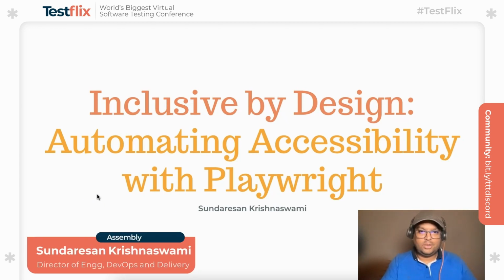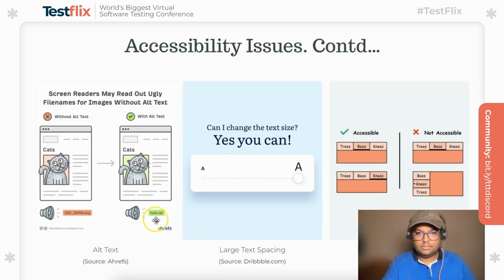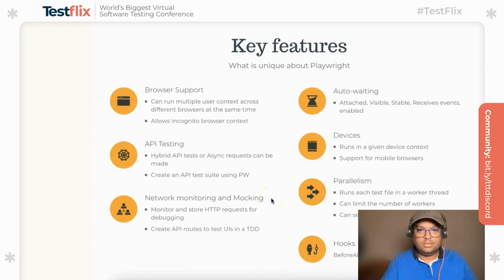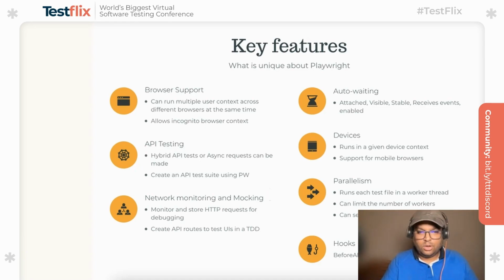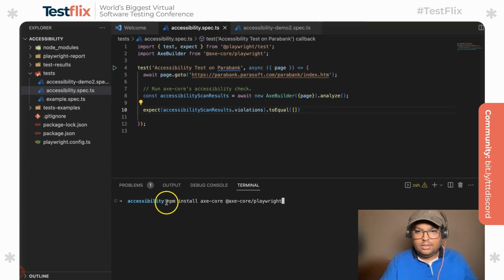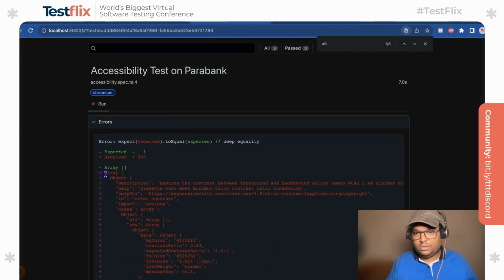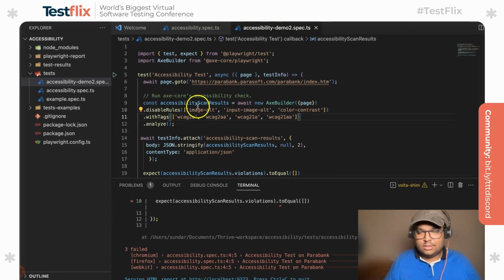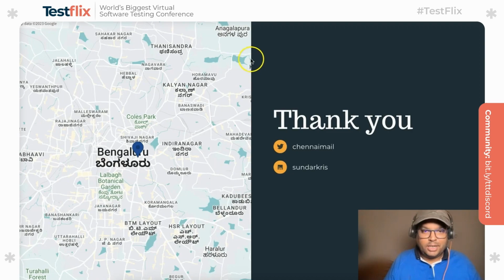How to Use Playwright for Automating Accessibility Testing | Sundaresan Krishnaswami | TestFlix 2023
In this enlightening talk, Sundaresan Krishnaswami talks about, "Inclusive by Design: Automating Accessibility with Playwright." Web accessibility is not just a guideline; it's a commitment to ensuring digital spaces are inclusive for everyone. Join this session to explore the world of automated accessibility testing, where Sundaresan introduces Playwright, a potent tool that brings precision and effectiveness to this crucial aspect of web development.

Gain a profound understanding of the significance of automating accessibility tests in today's web landscape. Sundaresan walks you through the unique features of Playwright, shedding light on its capabilities and edge in the realm of web automation. In a detailed code walkthrough, discover how Playwright can be harnessed for automated accessibility testing. The session culminates in a live demo, showcasing the Playwright's prowess in ensuring that web content is not just functional but accessible to all users.

Whether you're a seasoned developer, tester, or someone passionate about inclusive web experiences, Sundaresan Krishnaswami's talk promises insights and practical knowledge that can transform the way you approach accessibility in your projects.

About Speaker:
Sundaresan is a seasoned software professional with over two decades of hands-on experience. Sundaresan loves to mentor budding test engineers, build test strategies for companies, and deploy the best tools required for testing. He loves to read books, help NGOs with their tech stack, and catch up on the news.